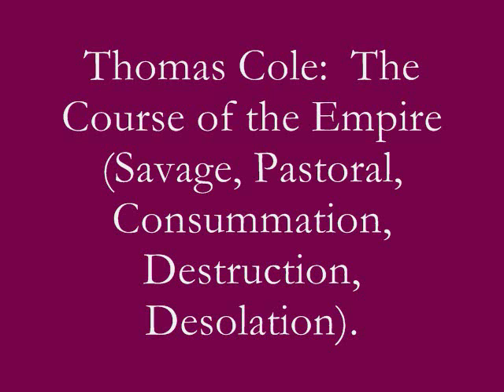course of the empire